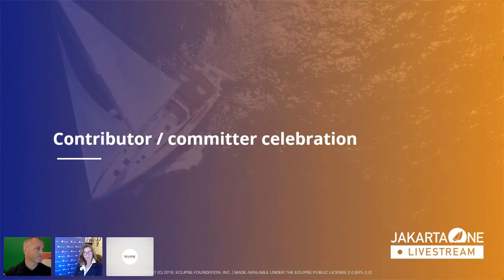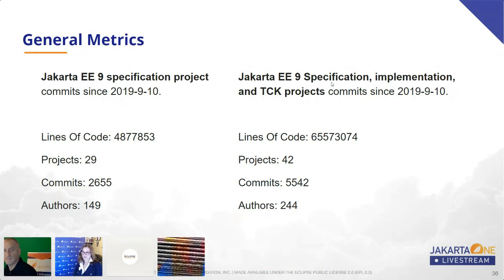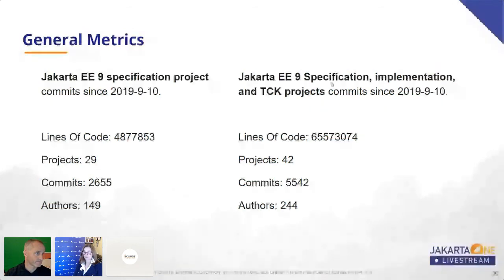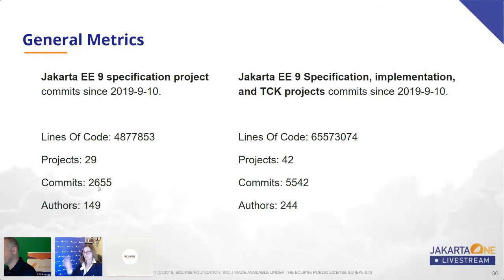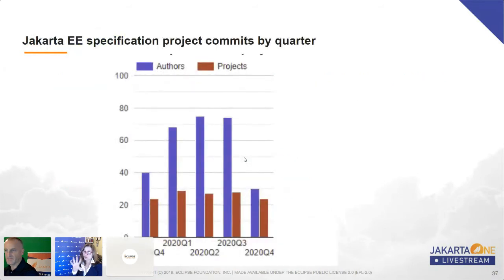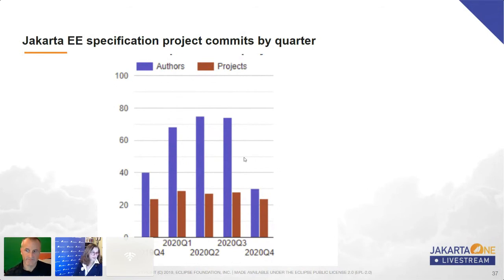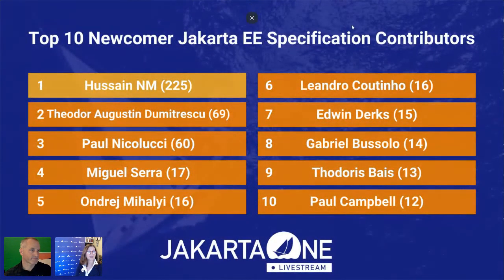Studio Jakarta EE - Contributor/Committer Celebration & Awards | JakartaOne Livestream 2020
Tanja Obradovic runs through 2020's top committers and celebrates everyone who contributes to Jakarta EE

Get Social!